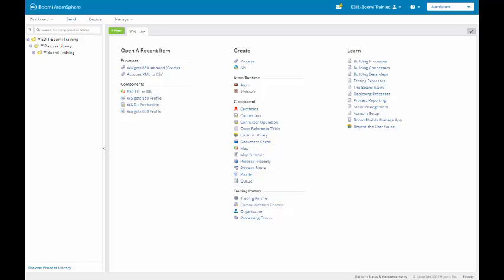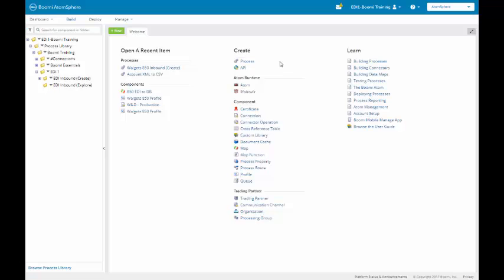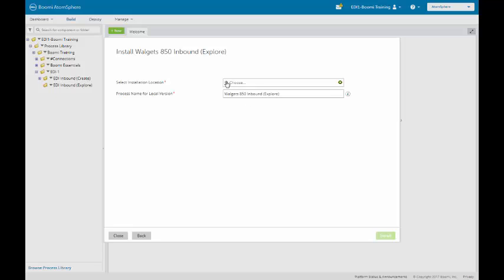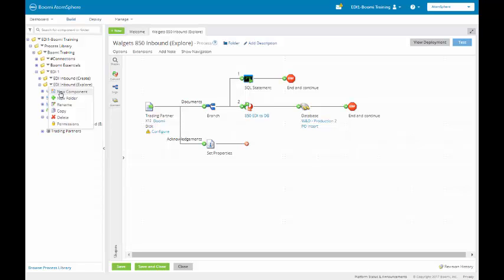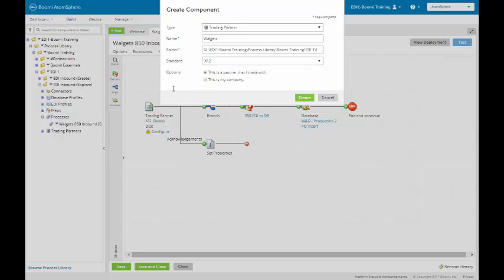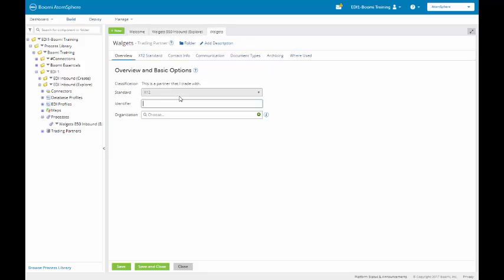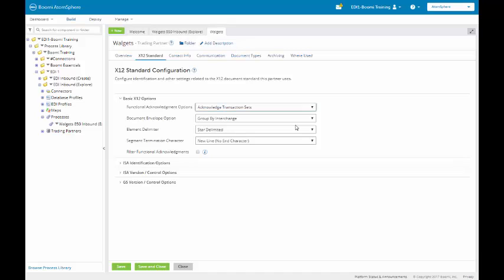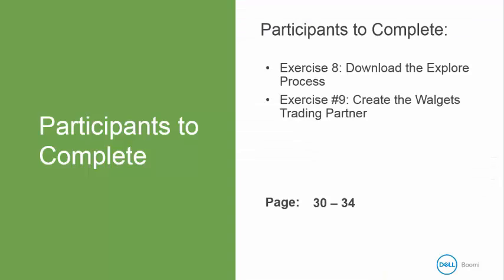BOOMI EDI B2B EDI Management Trading Partner Creation Activity 9